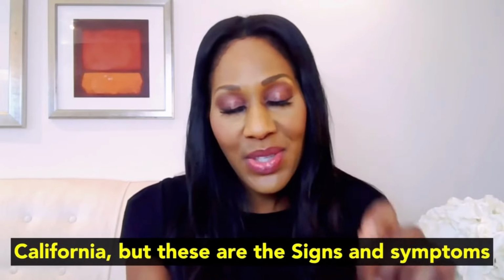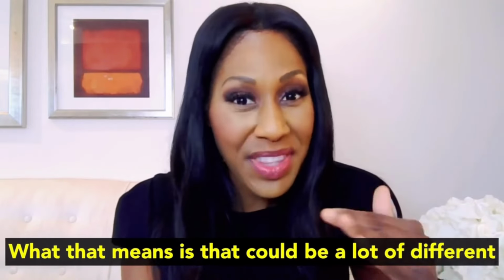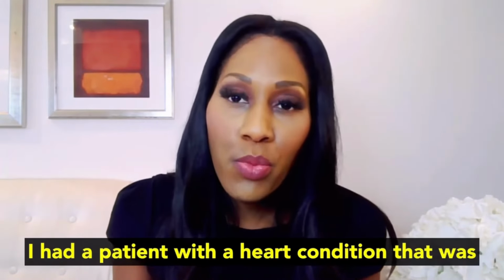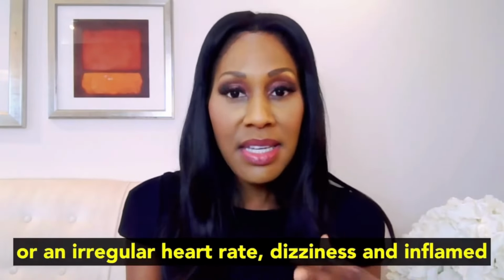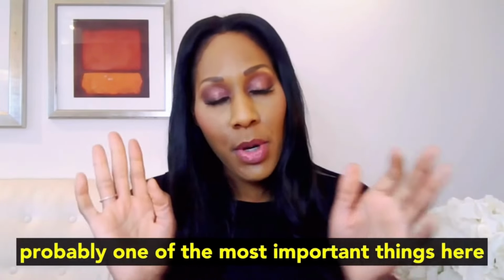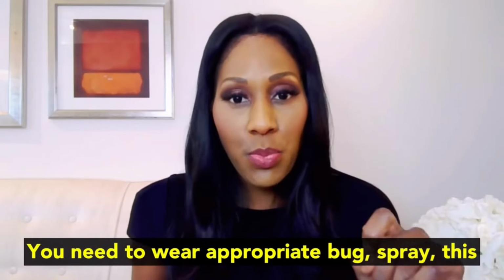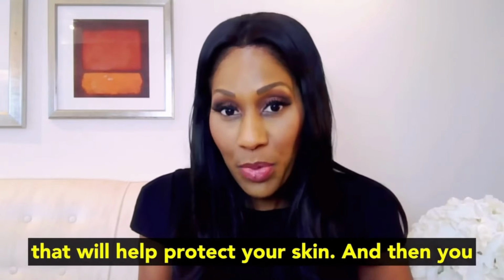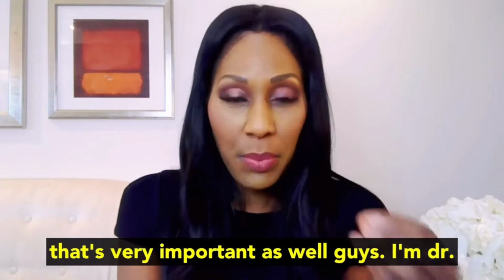EARLY WARNING SIGNS OF LYME DISEASE You Shouldn’t Ignore! A Doctor Explains!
What are the early warning signs of lyme disease? What should you be on the lookout for? I discuss in THIS VIDEO!

Hello! I’m Dr. Jen. I'm a Family Doctor, on-air health expert, and video creator.